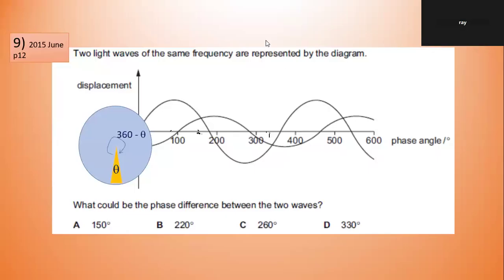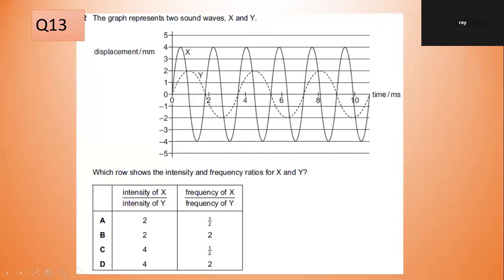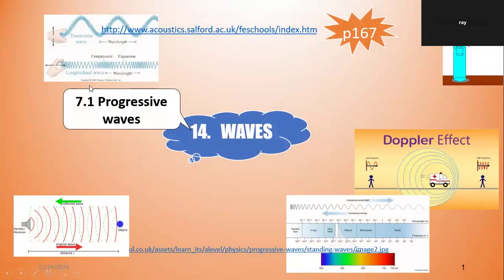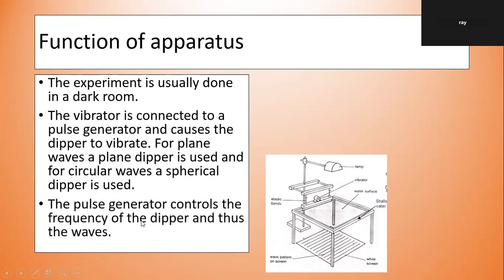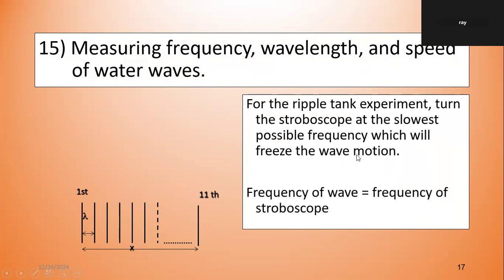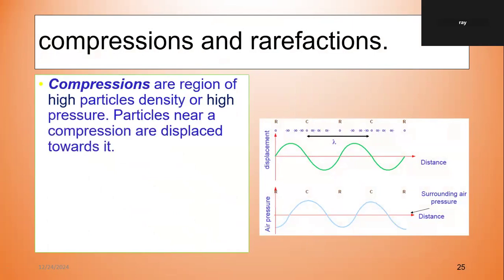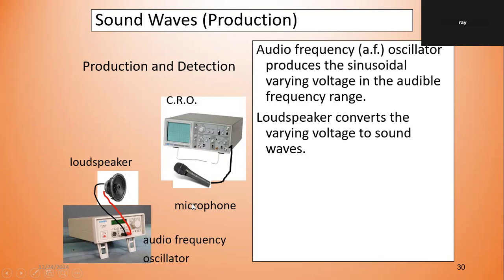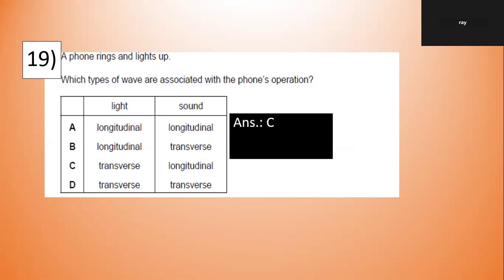Cambridge A-level Physics: 7.2 Longitudinal and transverse wave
representing Longitudinal and transverse wave, sound wave,